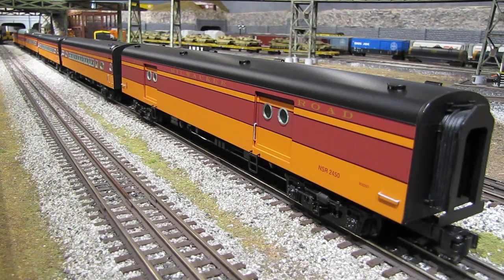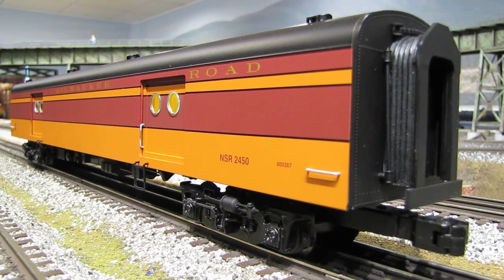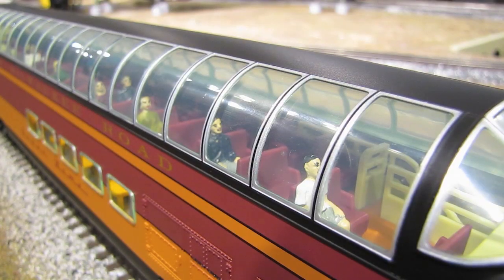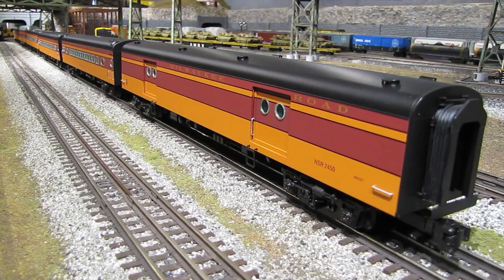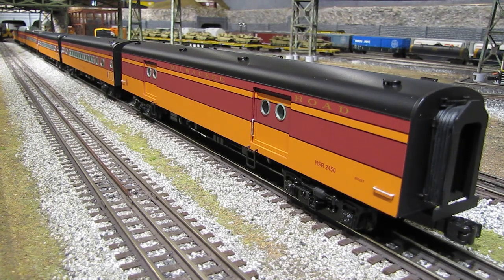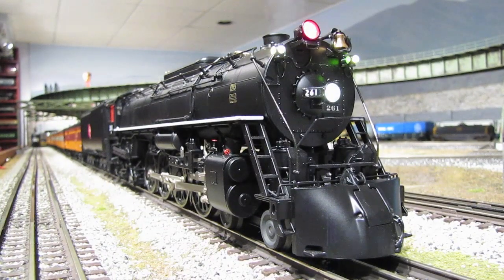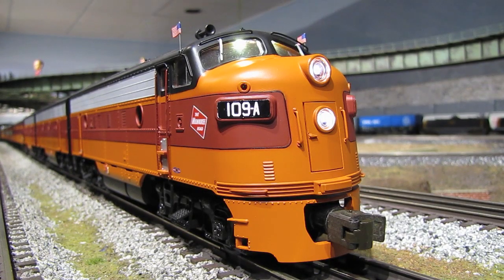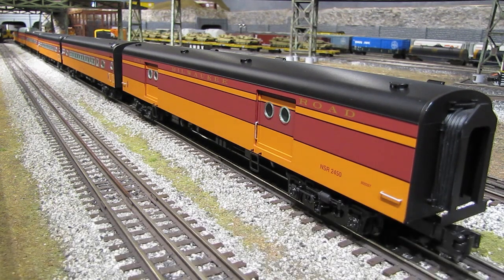Lionel Milwaukee Road 18" Aluminum Passenger Cars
A review of the 3-Rail O-Scale Milwaukee Road 18" Aluminum Passenger Cars from Lionel.